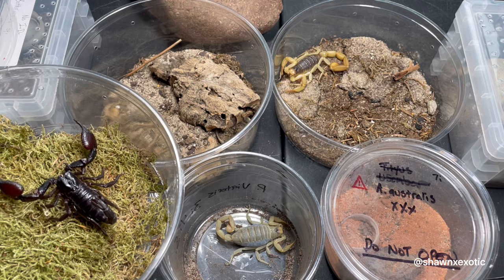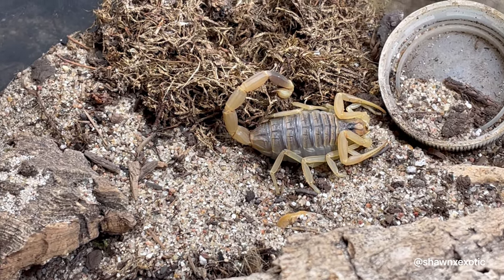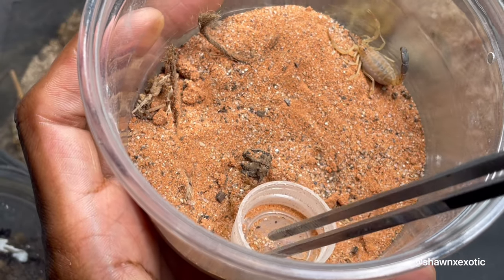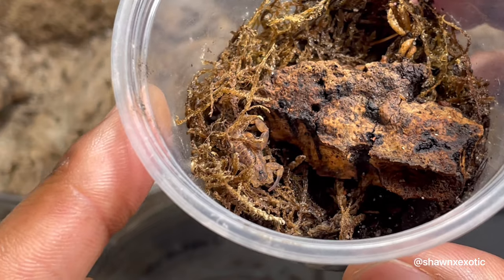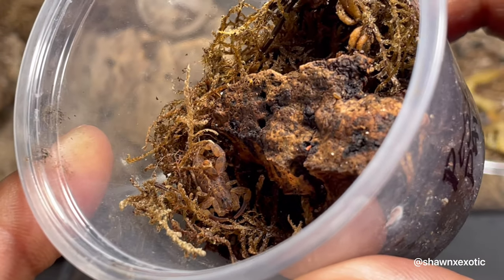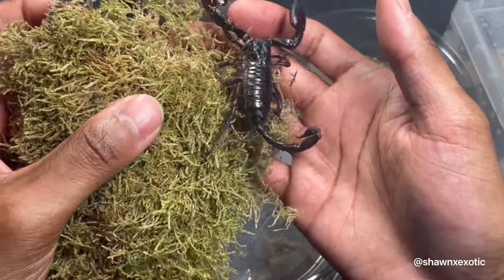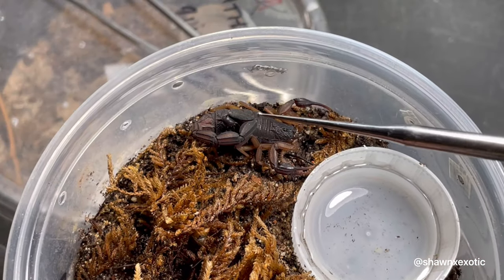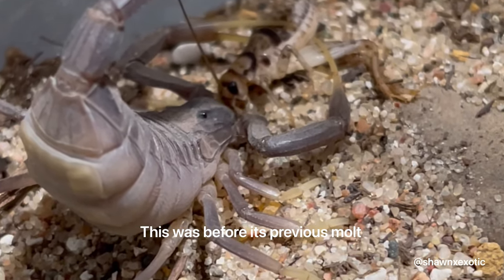When Will My Scorpion Molt? Signs of Pre-molt & Care Tips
As scorpions grow, they shed their exoskeletons (molt). For a short while after molting, they are fragile and vulnerable. Here are some ways to tell when they are going to molt and tips on how to care for them during this process.